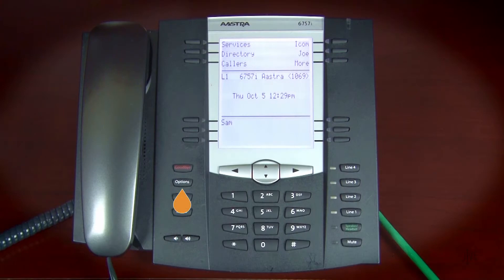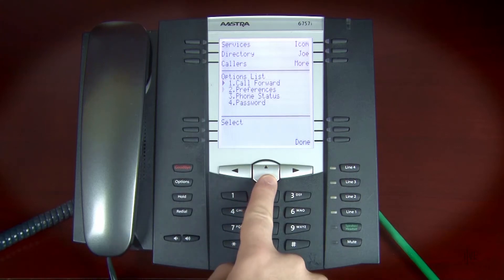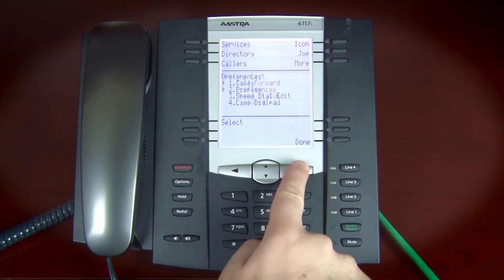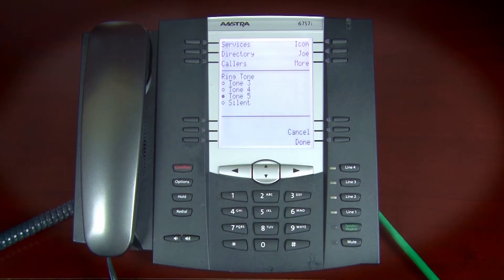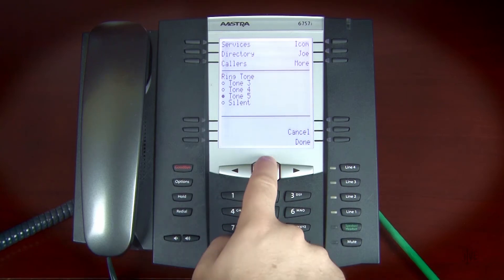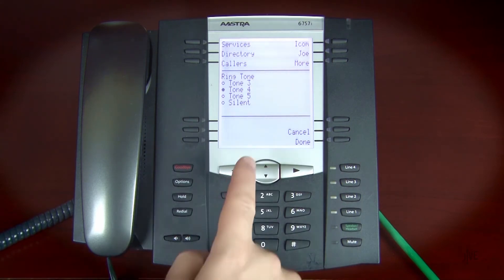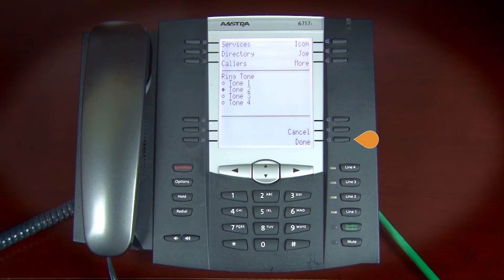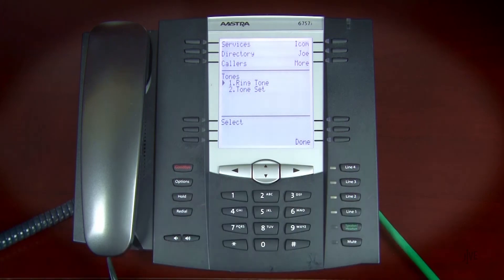Aastra 6757i: Modify Ringtone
This video demonstrates how to modify the ringtone on your Aastra 6757i phone. Features like these can be performed with the GoTo desktop and mobile apps. Click the applicable playlist to find out more.